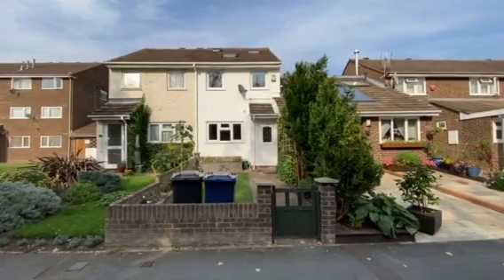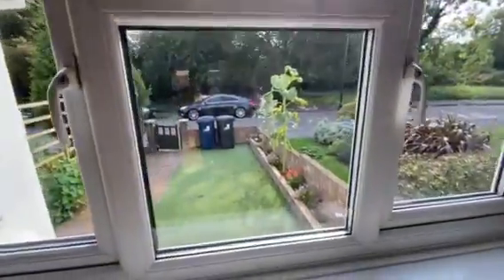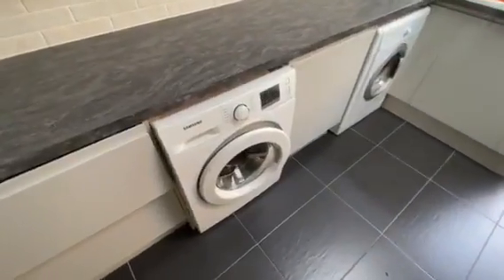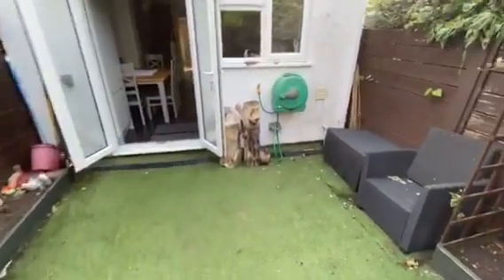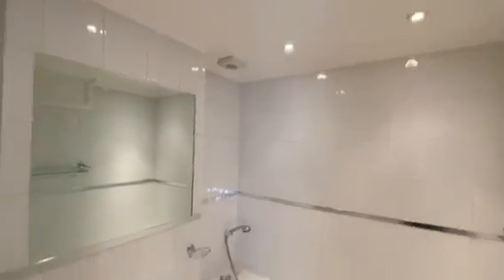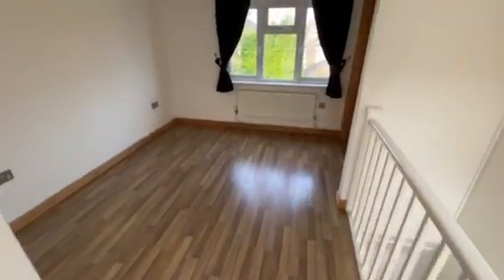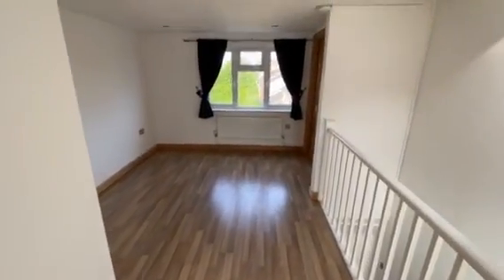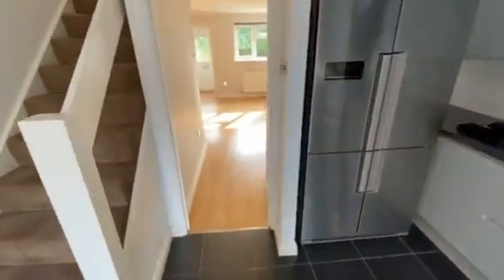ACCOMMODATION OVER THREE FLOORS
ACCOMMODATION OVER THREE FLOORS is what you get with this extended three bedroom middle terrace house which comes situated just off Kensington Road, ideally located for the A40 Western Avenue, Northolt (central line) Station, Northala Fields, local schools & local bus routes. This well presented chain free property also benefits from an enclosed front porch, 15’11 x 11’8 open plan reception 1, 20’3 x 11’8 (narrowing to 10’8) extended fitted kitchen/diner, 11’10 x 9’7 bedroom 1, 11’9 (narrowing to 5’3) x 9’0 (narrowing to 4’8) L-shape bedroom 2, fitted bathroom, 20’0 x 11’9 bedroom 3/loftroom with en-suite shower room, double glazing, gas central heating, laminated/tiled flooring where laid, front garden, rear garden and garage situated within a separate block.

PRICE £439,950 FREEHOLD

OPENING HOURS: MON/FRI: 10.00am – 6.00pm, SAT: 10.00am – 4.00pm

The accommodation with approximate room sizes comprises the following;

ENCLOSED FRONT PORCH: Via U.P.V.C. part frosted leaded light double glazed door, laminated flooring.

INNER FRONT DOOR: Leading to;

OPEN PLAN RECEPTION 1: 15’11 x 11’8. Front aspect double glazed window, rear access leading to extended kitchen/diner, radiator, fitted storage units, understairs storage cupboard, telephone point, shelving, spotlights, laminated flooring, coved ceiling.

EXTENDED KITCHEN/DINER: 20’3 x 11’8 (narrowing to 10’8). Rear aspect double glazed window, rear aspect double glazed double doors leading to rear garden, skylight, stairs leading to first floor landing, range of wall & floor units (one housing wall mounted boiler), worksurface, gas cooker point, extractor hood, sink with mixer tap, plumbing for washing machine, integrated dishwasher, space for tumble dryer, part tiled walls, radiator, spotlights, tiled flooring.

FIRST FLOOR LANDING: Stairs leading to second floor bedroom 3/loftroom & en-suite shower room.

BEDROOM 1: 11’10 x 9’7. Front aspect double glazed windows x 2, radiator, telephone point, spotlights, coved ceiling.

BEDROOM 2 (L-SHAPE): 11’9 (narrowing to 5’3) x 9’0 (narrowing to 4’8). Rear aspect double glazed window, radiator, spotlights, coved ceiling.

BATHROOM: 3-piece suite comprising of a low-level W.C., wash hand basin, bath with shower attachment, tiled walls, radiator, extractor fan, spotlights, coved ceiling.

BEDROOM 3/LOFTROOM: 20’0 x 11’9 (restricted head height). Front aspect skylights x 2, overhead skylight, rear aspect double glazed window, side access to en-suite shower room, fitted storage cupboard, radiator, spotlights, storage within eaves, laminated flooring.

EN-SUITE SHOWER ROOM: Front aspect skylight, suite comprising of a low level W.C., wash hand basin, shower cubicle with wall mounted shower unit, part tiled walls, storage within eaves, spotlights, extractor fan.
OUTSIDE;

FRONT GARDEN: Block paved path, artificial lawn, flower borders, enclosed gas & electric meters.

 REAR GARDEN: Artificial lawn, decked patio area, flower borders, outside light, outside water tap, gated rear access.

GARAGE: Situated within a separate block, up & over door.

These particulars are issued on the understanding that all negotiations are conducted through Tony Paul estate agents. Whilst every care has been exercised in the preparation of particulars their accuracy is not guaranteed neither do, they constitute an offer nor contract. Please note that it is not our Company policy to test services, heating systems and domestic appliances, therefore we cannot verify that they are in working order. The buyer is advised to obtain verification from their solicitor or surveyor.

Failure to do so could result in the property being sold elsewhere and could result in you incurring costs such as survey or legal fees.  Most of our clients require us to advise them on the status of potential buyers, who make an offer to purchase; therefore, you are strongly advised to make an appointment at this stage, to establish your ability to proceed.